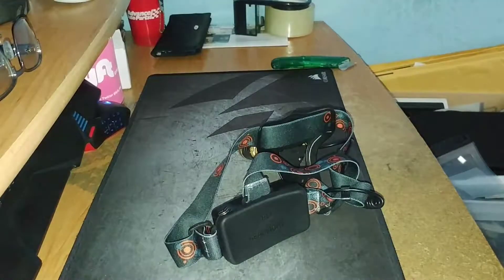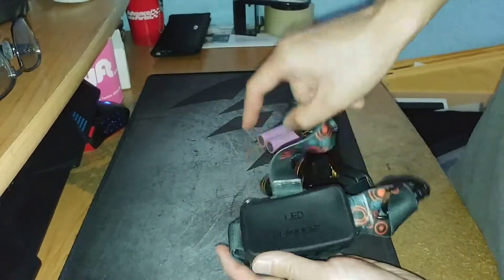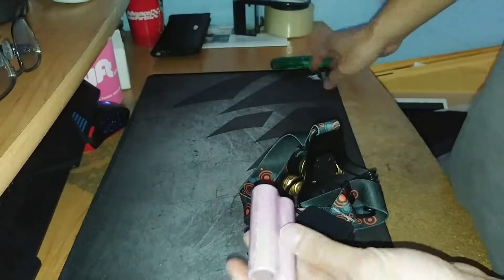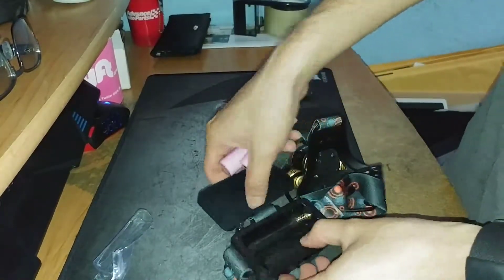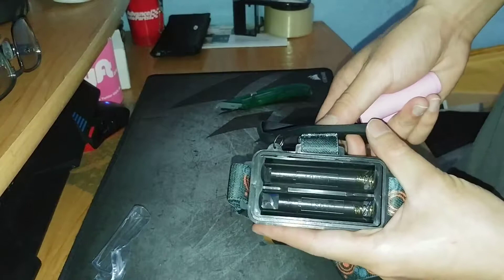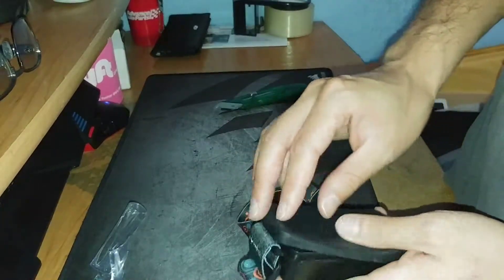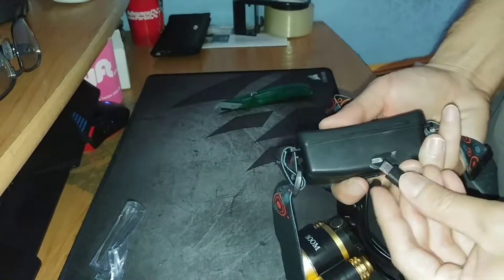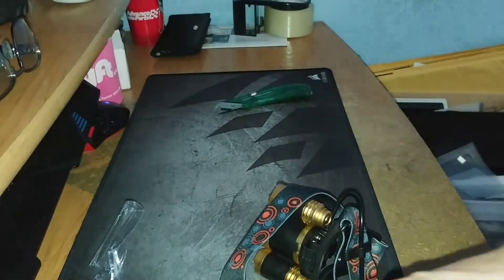How To Setup and Operate LED Headlamp Flashlight 4 Modes Ultra Bright Waterproof Rechargeable Headli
Where to buy

Robert Le
2580 W Camp Wisdom Rd Suite 100 #217